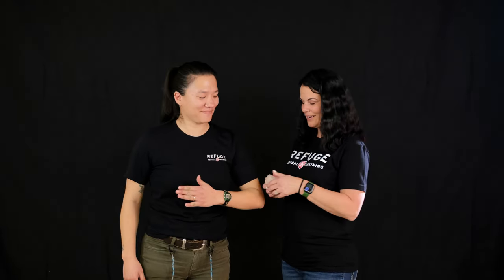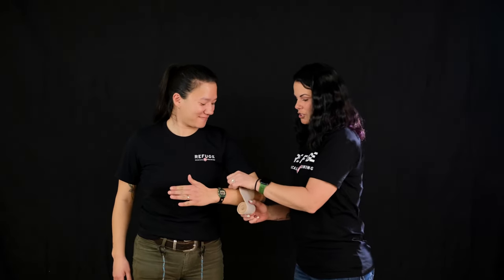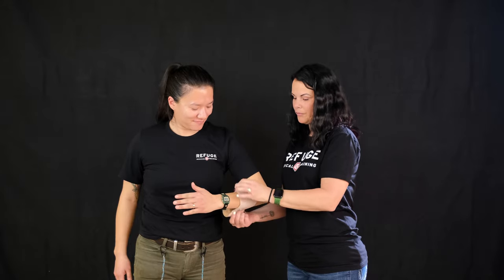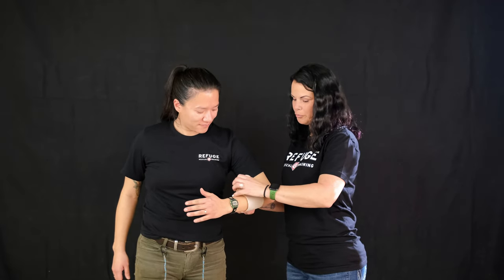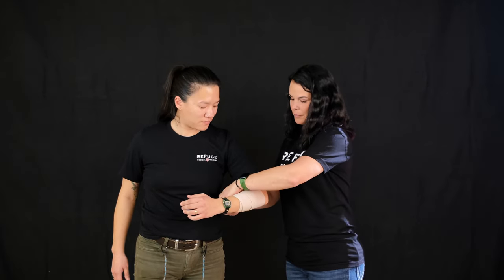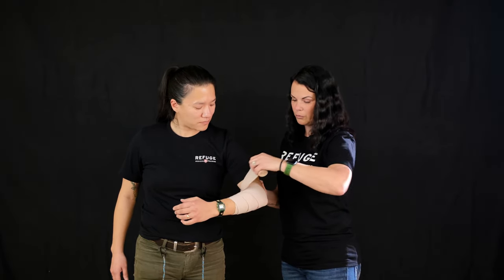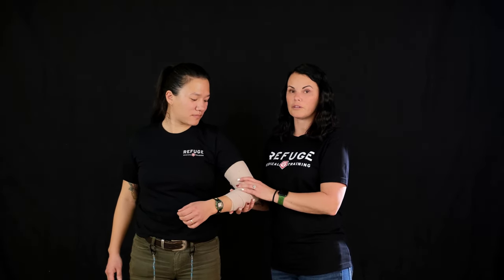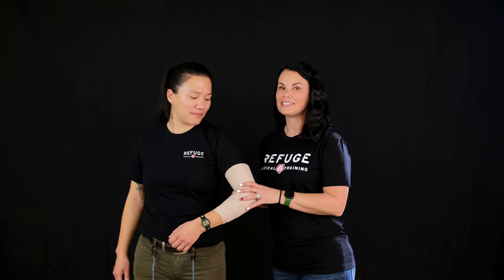COMPRESSION BANDAGE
This is information, NOT training! Go get trained!

Music from Uppbeat (free for Creators!)